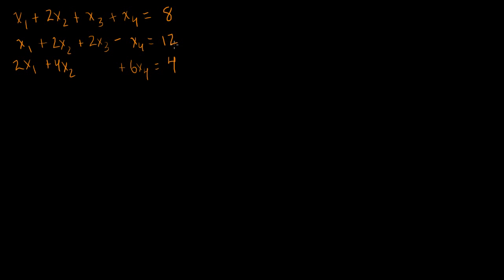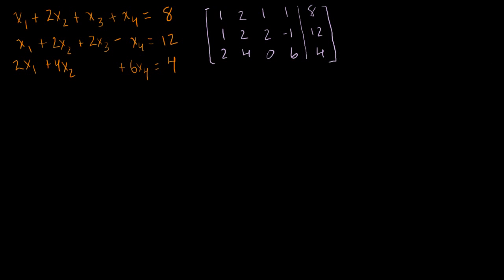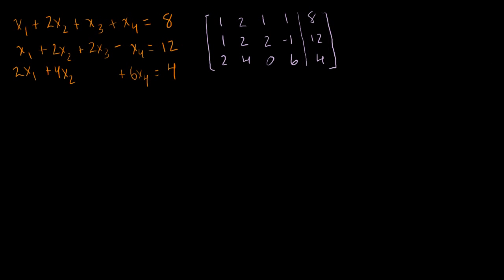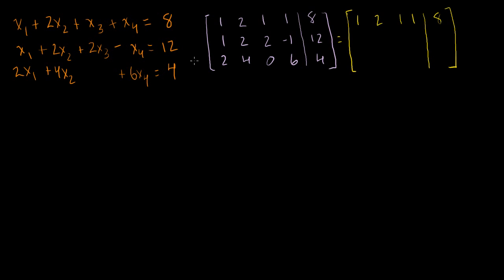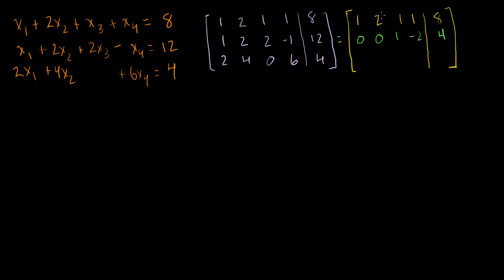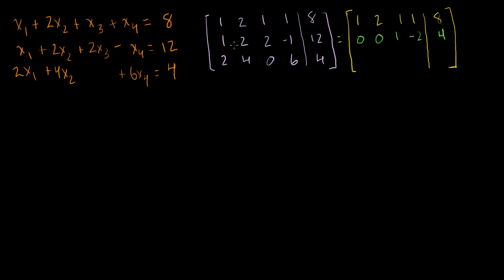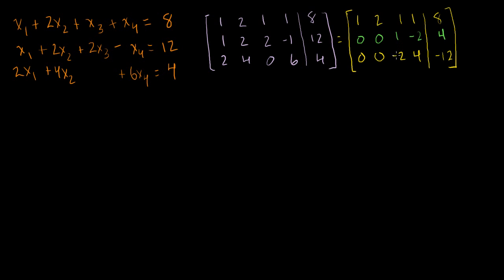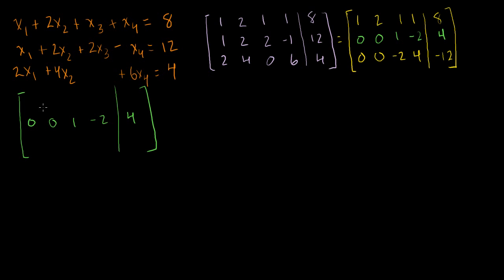Matrices Reduced Row Echelon Form 3 grade 11 to 12